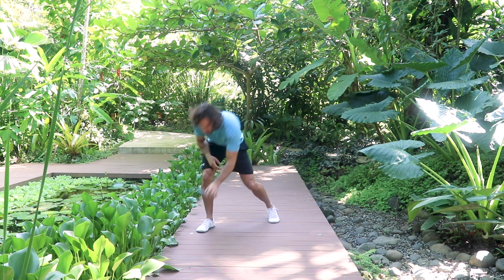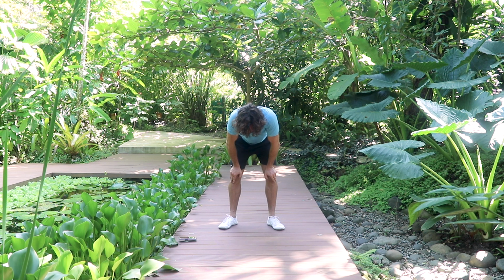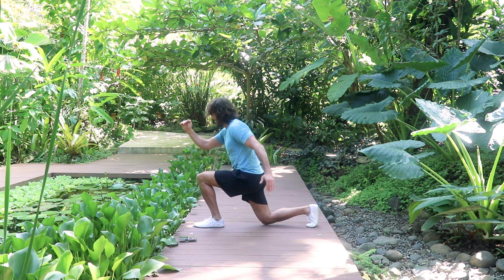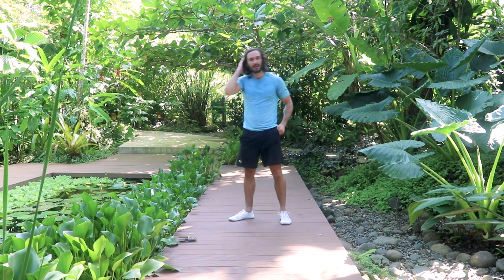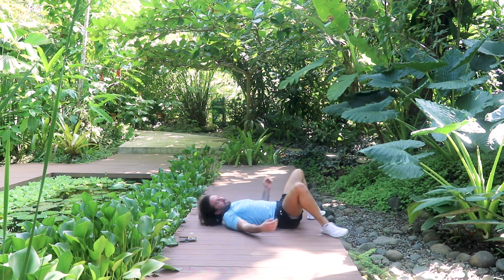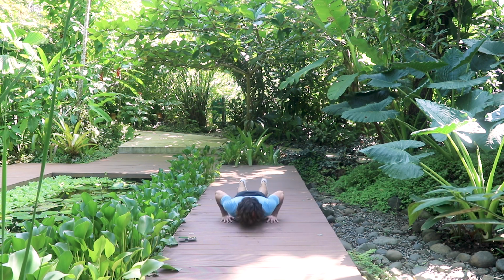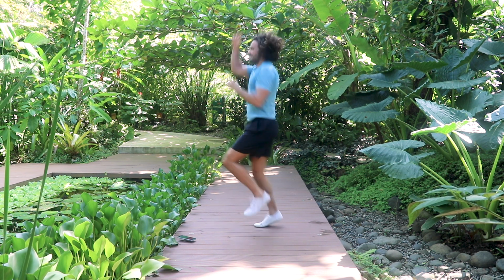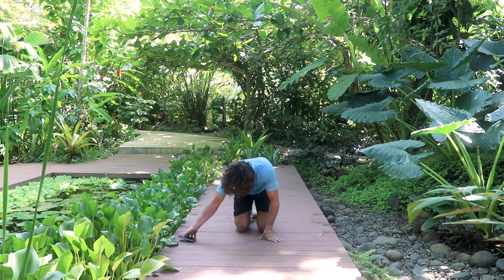NEW! 20 Minute Freestyle HIIT Workout in COSTA RICA | The Body Coach TV